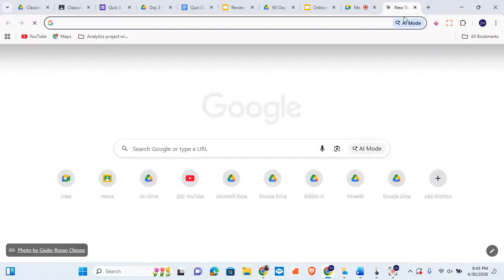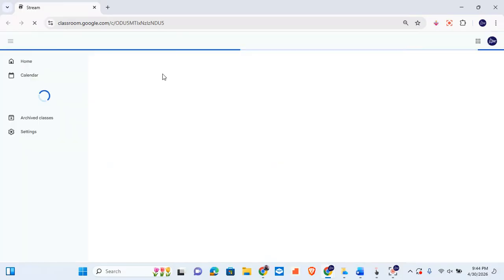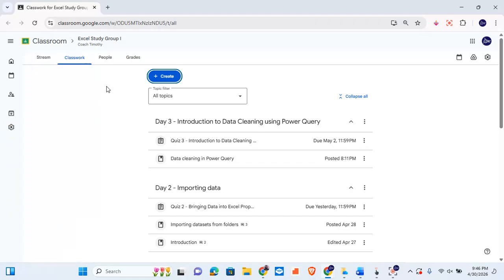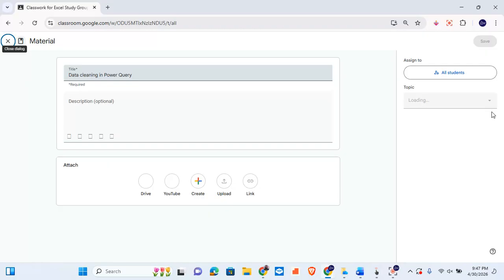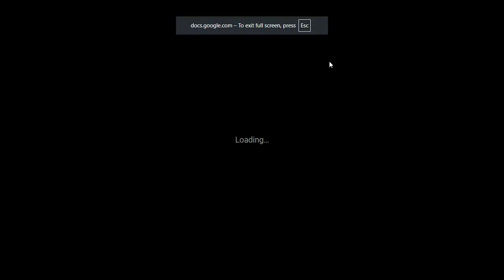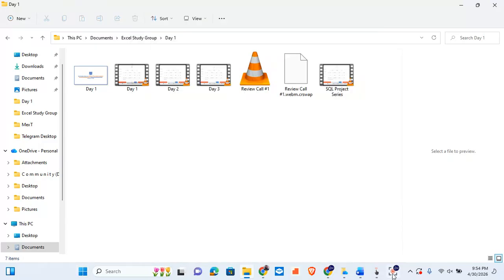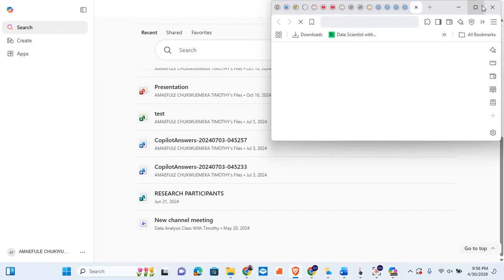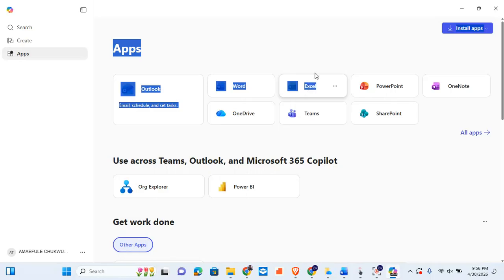Excel Study Group - Review Call #1